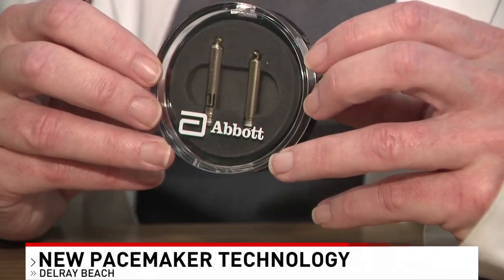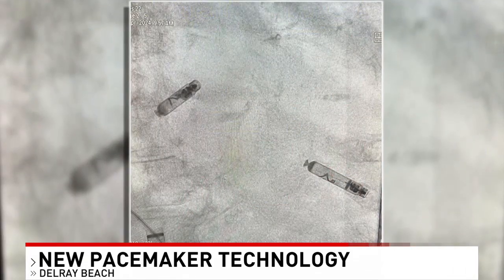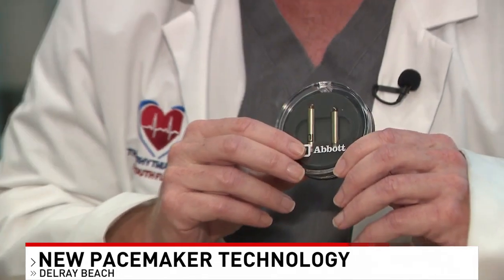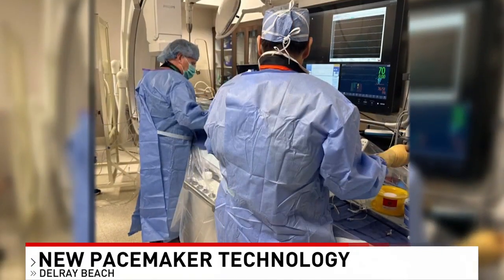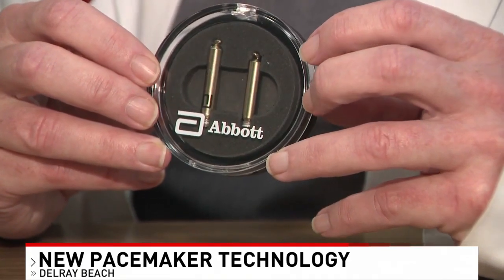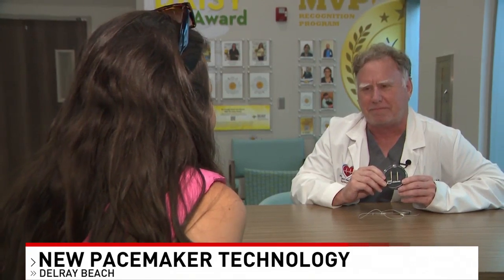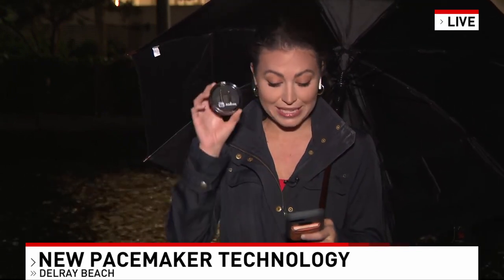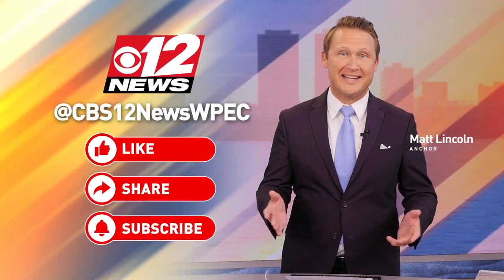Delray hospital first to perform surgery for new wire-free pacemaker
DELRAY BEACH, Fla. (CBS12) — A South Florida hospital is among the first to perform a first-of-its-kind surgery transforming the future of pacemakers.

Prior to the new pacemaker technology being approved by the FDA almost a year ago, a thin wire had to be surgically installed into the chambers of the heart to generate pulses.

However, the new technology doesn't have a wire; it communicates through the blood stream.

Dr. Mark Freher, a Cardiac Electrophysiology physician at Delray Medical Center, inserted the device into the first patient to receive it in Palm Beach County. He says during the minimally invasive surgery, doctors insert the leadless pacemaker through the groin and screw it into each chamber of the heart.

According to Freher, because it’s a less invasive surgery, there is less recovery time, so people can get back to living their lives within hours.

"The biggest people that can benefit are people who have had infections, people are risk for infections, diabetics, people with vascular issue who have to save their veins for other procedures [and] cancer patients," he said.

Freher believes a lot of people will also prefer this pacemaker for cosmetic purposes, since it doesn't sit above the skin and there is no scarring.

According to Cleveland Clinic, the traditional pacemakers can last anywhere from 10 to 15 years.